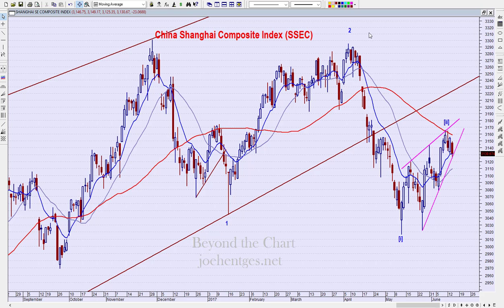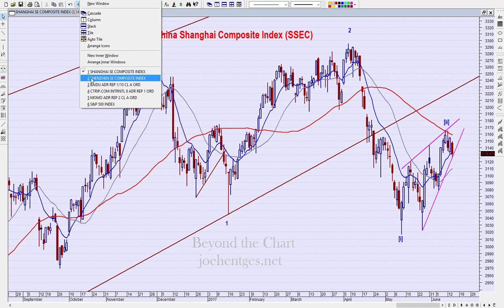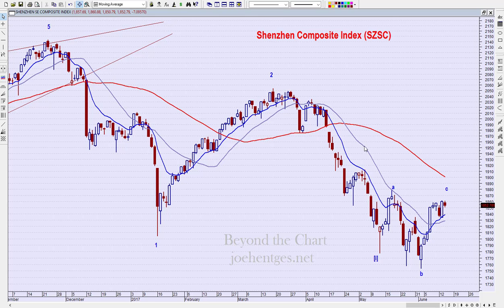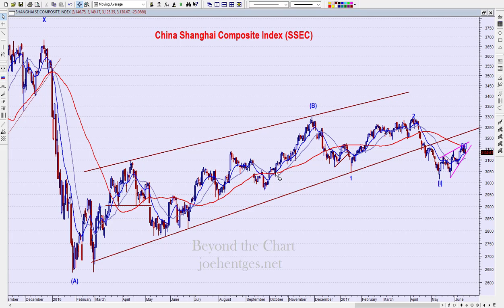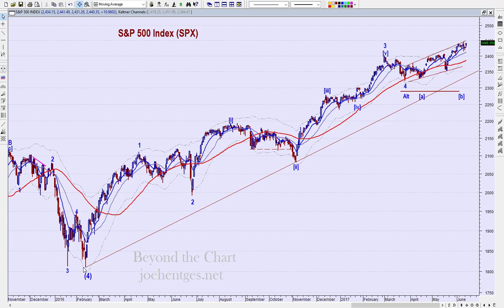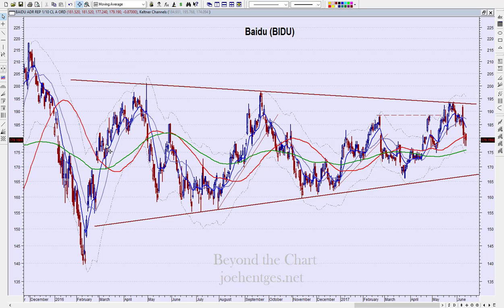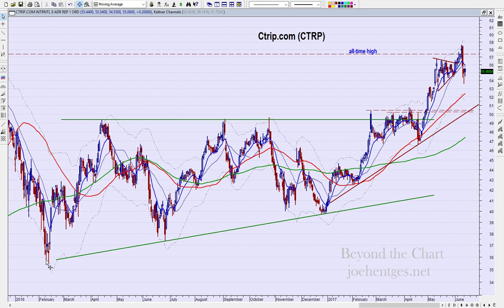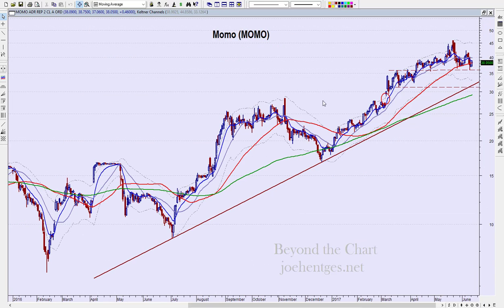Asia Update | China Still Matters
In this Asia Update video I look at China, both the Shanghai Composite and Shenzhen Composite. I also look at Baidu (BIDU), Ctrip.com (CTRP) and Momo (MOMO).

How to Profit with Puts

Transform Your Trading Now!!